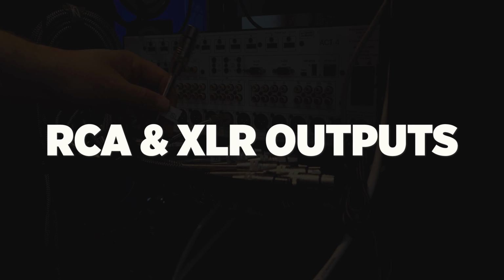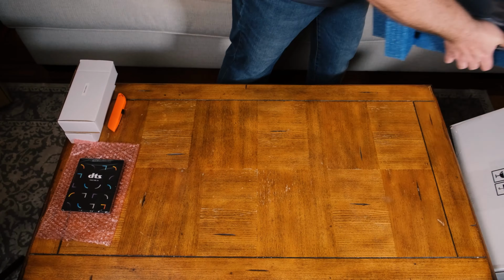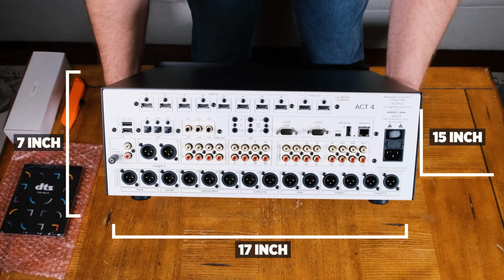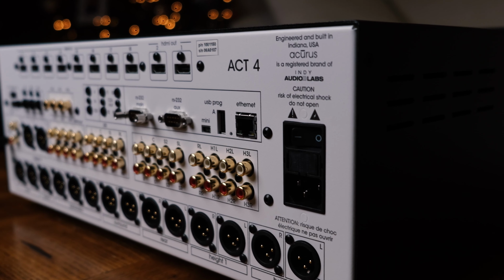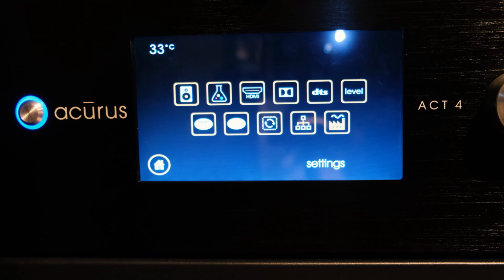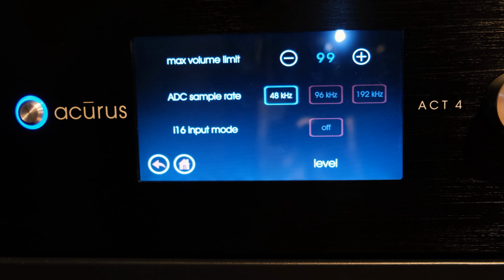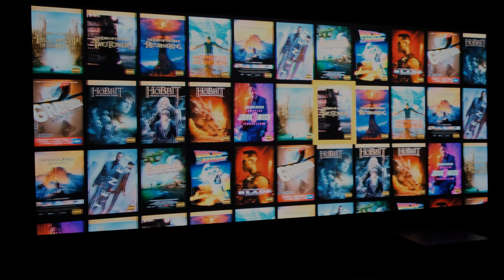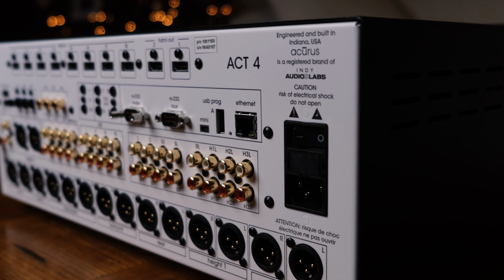Dolby Atmos 20 Channel Home Theater Processor - The Acurus Act 4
***Description
BestBuy Partner
*** LIMITED TIME:
*** Thanks For Checking!
 The Acurus Act 4 20 Channel Atmos & DTS Home Theater Processor Setup and Review
I edited out the Blade demo as that the Blade people didn't want me to use it... boo on them.

MY HOME THEATER SETUP
▶️ Zappiti Pro
▶️ Panasonic 820
▶️ Nvidia Shield TV Pro
▶️ Ultimax UM18-22

***Thanks Again!